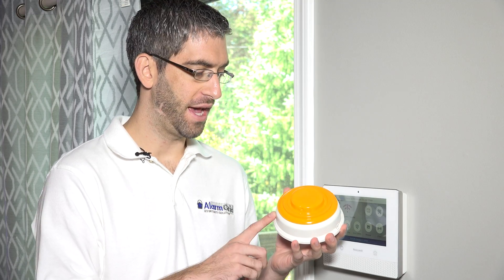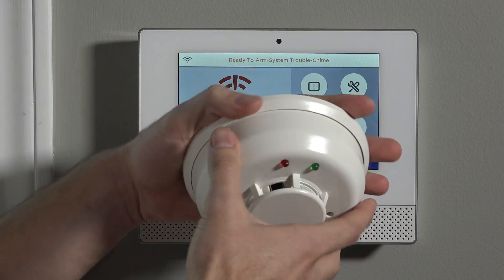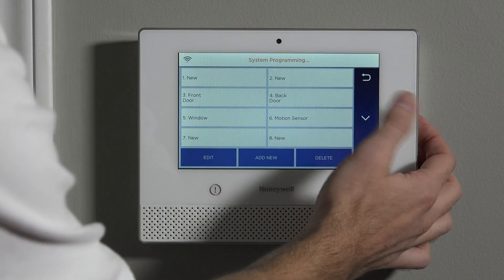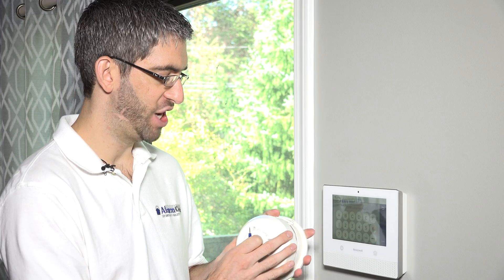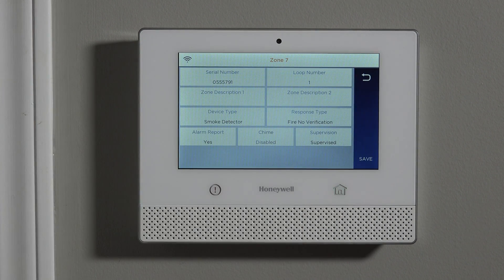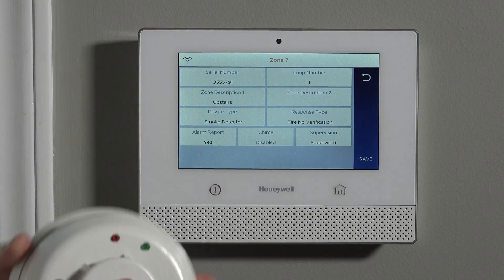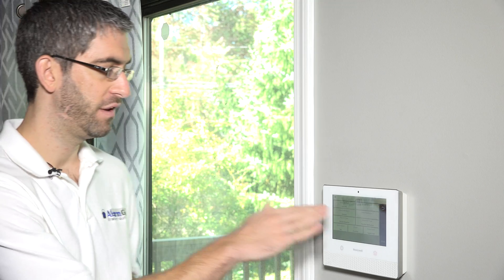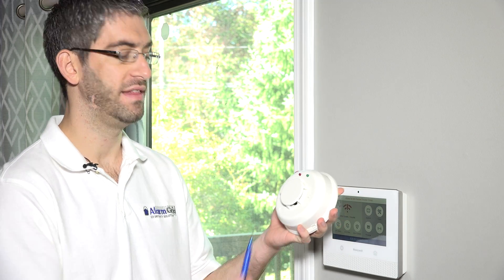Honeywell 5808W3: Program to Lyric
Add photoelectric fire protection using our video guide for programming the Honeywell 5808W3 to the Lyric security system.

Alarm systems protect your location from more than potential intruders. Your system can also keep your family safe from fire, smoke and high heat. This video provides an in-depth look at the 5808WE smoke and fire detector, one of the Honeywell’s most popular models.

Your home or business almost certainly has smoke alarms already installed as required by building codes. But adding a 5808W3 detector provides a different type of protection.

Smoke detectors can either be photoelectric or ionized. Typically, most home detectors are ionized. They use electronically charged particles to detect smoke in the air. Ionized detectors are best for detecting fast-moving, tall flames, but they aren’t as effective as detecting smoldering fires.

Photoelectric detectors use light beams to detect smoke. They can detect high flames accurately, but they’re also great at catching small, smoldering fires. Lit cigarettes, electric blanket fires and other common household accidents can be detected before they cause major damage. That’s why we recommend adding the photoelectric protection of the 5808W3 to your existing alarm system.

To install the smoke detector, you’ll first remove the yellow dust cover. Then you’ll need to activate the battery. The video shows you how to twist open the device. The included battery has a small cardboard pull tab which you need to remove to supply power.

Once the battery is powered up and mounted on the wall, it’s ready to be connected to the system. We’ll walk you through each step. Basically, you’ll use your installer code to add the detector to a zone. You can use any zone after the template zone.

Many devices can connect to your alarm system automatically. Unfortunately, the auto-enroll option isn’t available for the 5808W3. Instead, you’ll need to enter the device's serial number into the unit manually.

As we describe in the video, there’s a limited auto-enroll option using the tamper setting on the detector. The problem is this adds the detector to loop four. In order to detect smoke and heat, the 5805W3 needs to be on loop one.

After installation, the video guide shows you how to name the sensor. This is important because, when an alarm activates, the display will tell you where to find the potential problem. You’ll want to label each zone accurately and descriptively.

Aside from smoke and fire, the 5805W3 will also send an alert if the temperature in the room exceeds 135 degrees. Plus, the detector has “rate of rise” detection. Quickly rising temps can indicate a small fire which has yet to smoke or produce tall flames.

Finally, the video covers the difference between “Fire with Verification” and “Fire without Verification.” This setting helps prevent frequent false fire alarms in kitchens and similar locations. We discuss the reasons why you’ll most likely want to use “Fire without Verification,” as well as the few situations suitable for Verification.

Your alarm system can easily protect you from far more than break-ins. Even if you already have smoke alarms in your house, the photoelectric 5808W3 fire and smoke detector is a simple way to add an extra layer of fire protection.